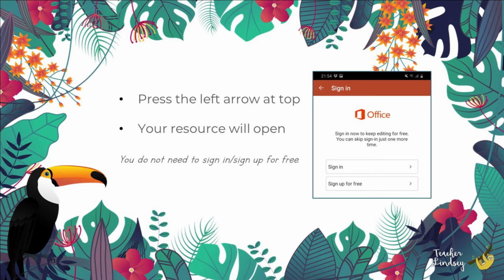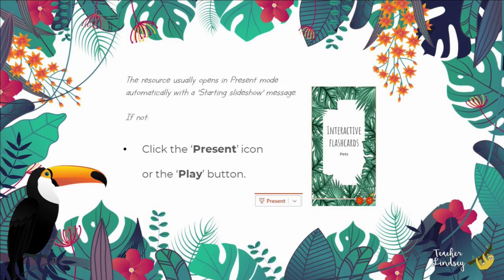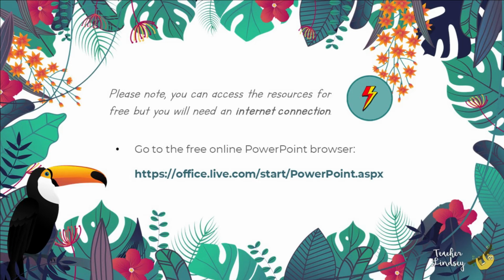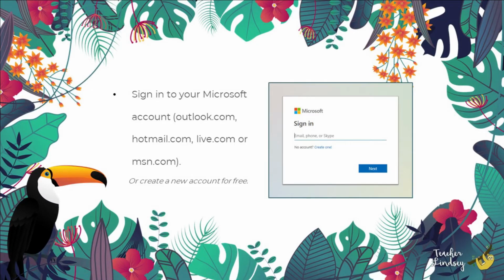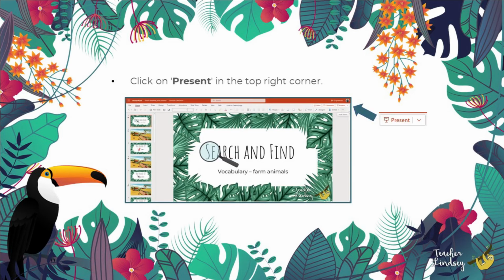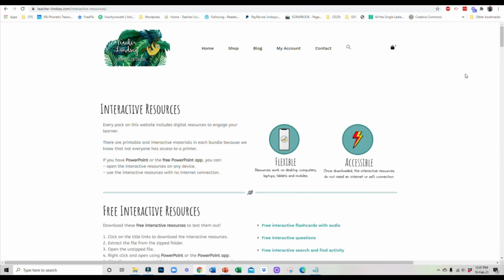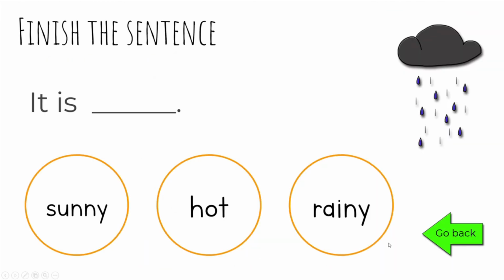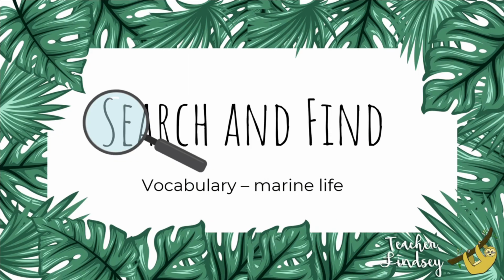How to open the interactive resources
Here's how you can open and use the interactive resources properly. Remember, there are free materials available on our site to download!

With sound effects, audio and animations, you can bring lessons to life for your young learner.

For more details on how to use these learning materials, visit our

As promised, the link for the PowerPoint web browser is

Enjoy using these resources to engage your students!